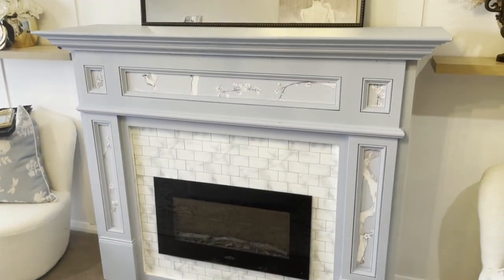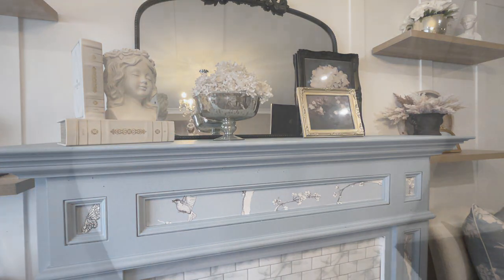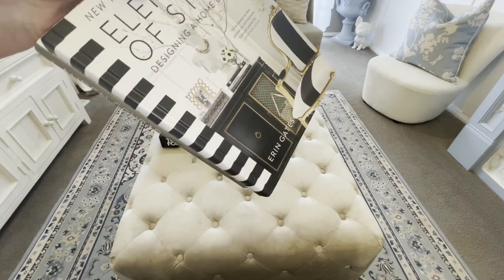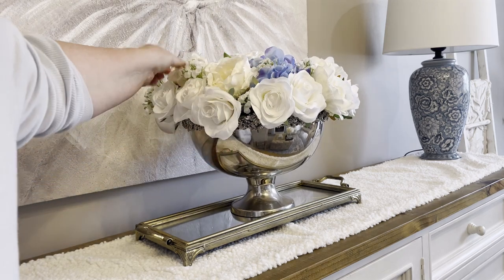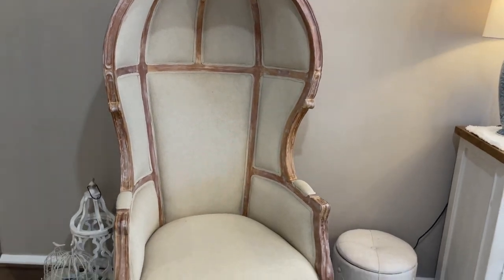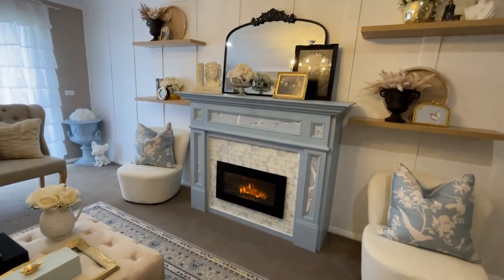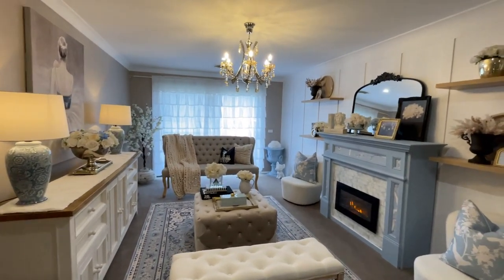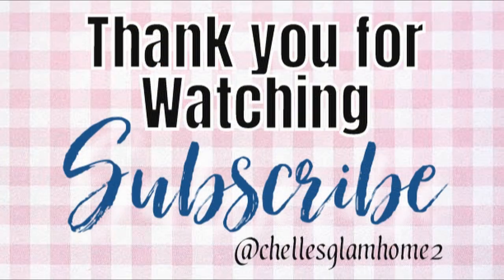VINTAGE GLAM DECORATE WITH ME 2023 | FRENCH PROVINCIAL LIVING ROOM MAKEOVER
HI EVERYONE

IN OTDAYS VIDEO I AM SHARING MY VINTAGE GLAM DECORATING IDEAS
I LOVE THE FRENCH PROVINCIAL AND VINTAGE GLAM STYLE AND TODAY I AM SHARING SOME HELPFUL TIPS IN HOW TO DECORATE VINTAGE GLAM

My channel is all about Glam decorating on a budget !!
I post WEEKLY and love to share GLAM HOME TOURS , GLAM DECORATING IDEAS AND GLAM DIYS

Love Chelle
xoxo